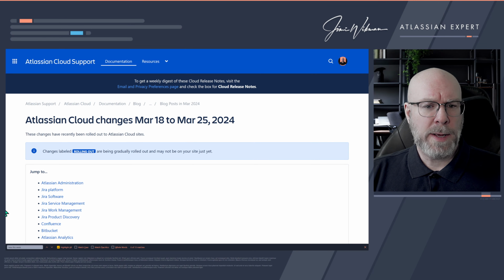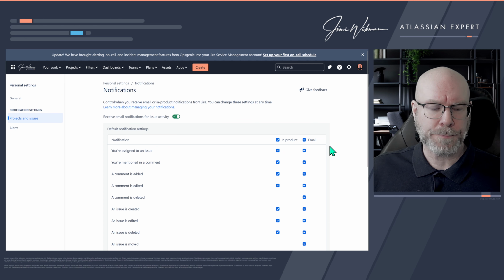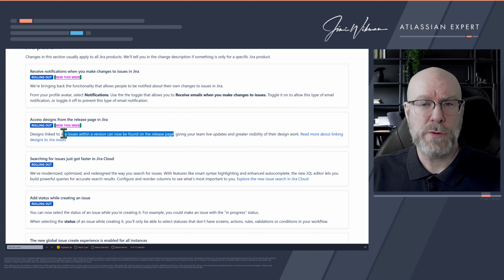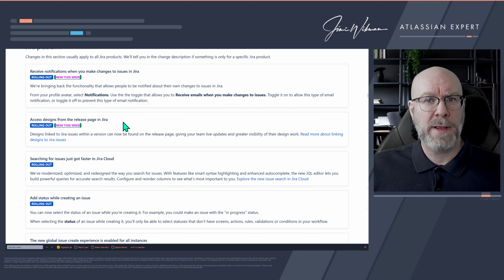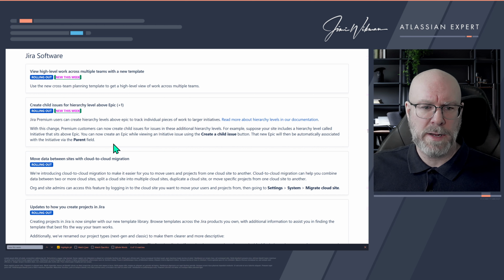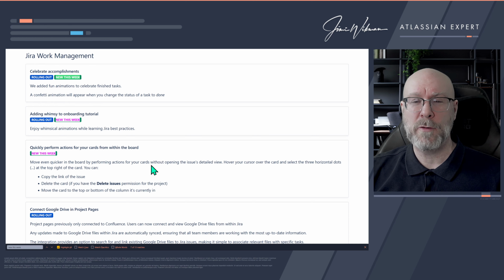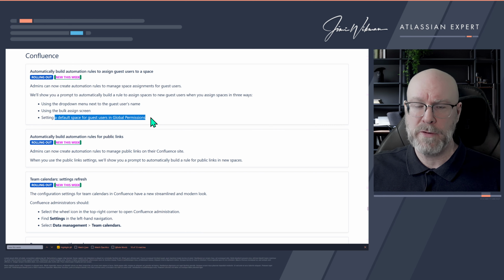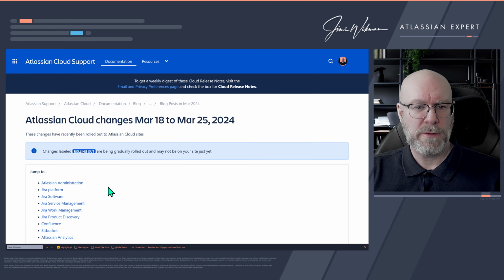Atlassian Cloud Changes - March 18th to March 25th, 2024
The weekly changes that has been rolled out in the last week.

Atlassian Administration
00:41 Managed/Auth Policy Users Guest Users
02:10 Organization admins can now manage any team

Jira Platform
03:19 Receive notifications when you make changes to issues in Jira
07:27 Access designs from the release page in Jira

Jira Software
12:57 View high-level work across multiple teams with a new template
16:04 Create child issues for hierarchy level above Epic (+1)

Jira Work Management
20:01 Celebrate accomplishments
21:06 Adding whimsy to onboarding tutorial
22:05 Quickly perform actions for your cards from within the board

Confluence
24:31 Automatically build automation rules to assign guest users to a space
26:10 Automatically build automation rules for public links
26:54 Team calendars: settings refresh

Atlassian Analytics
27:55 Restrict who can add 3rd-party data sources to a workspace

Outro
29:23 Outro